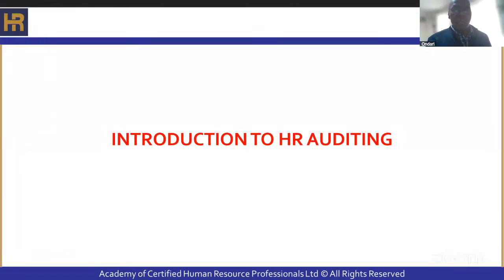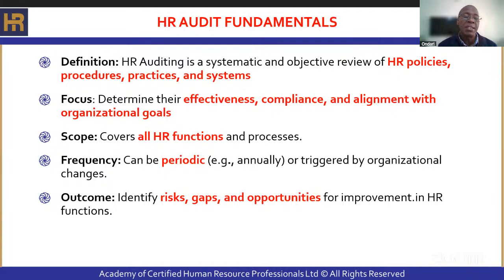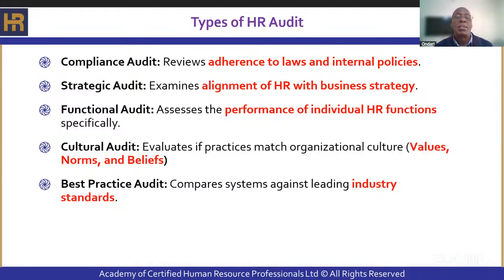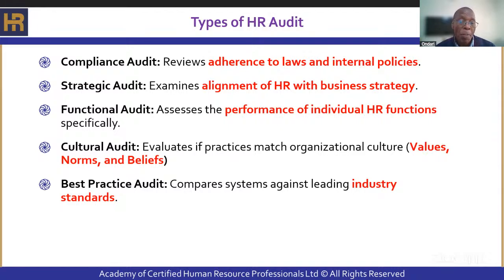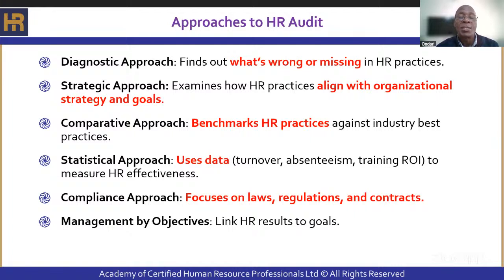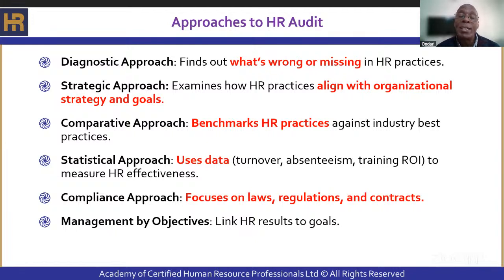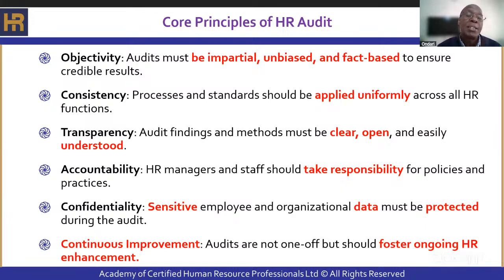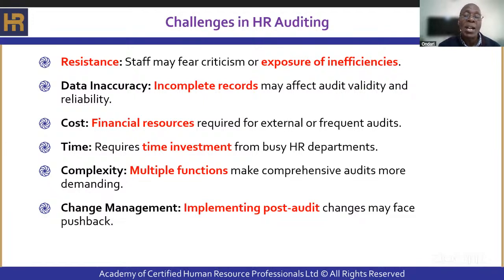Introduction to HR Auditing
This webinar introduces the essentials of Human Resources (HR) Auditing, highlighting its significance in ensuring organizational success. Attendees will learn about the key stakeholders involved, various HR audit techniques, and common challenges encountered during the auditing process. The course also covers data collection methods crucial for a thorough audit.